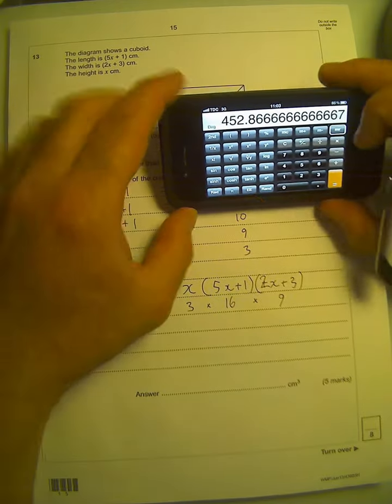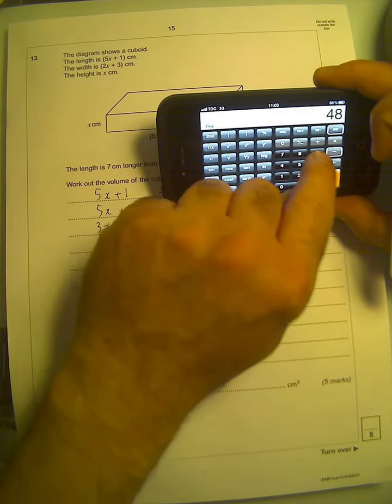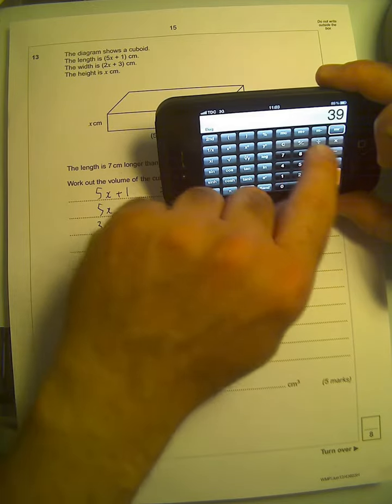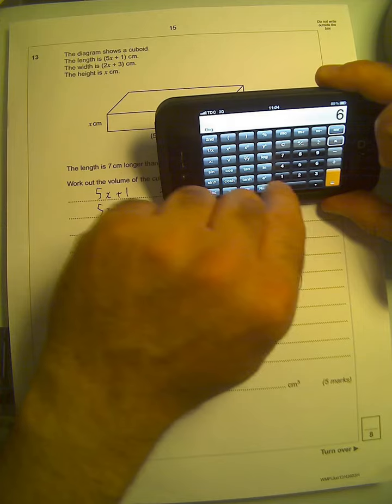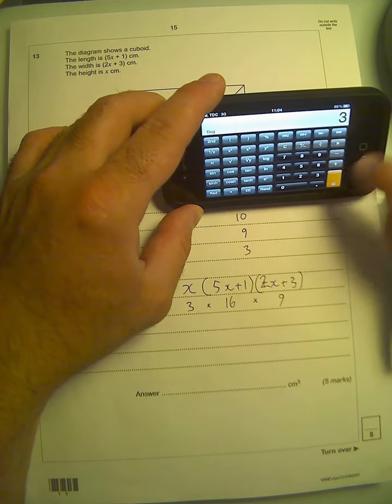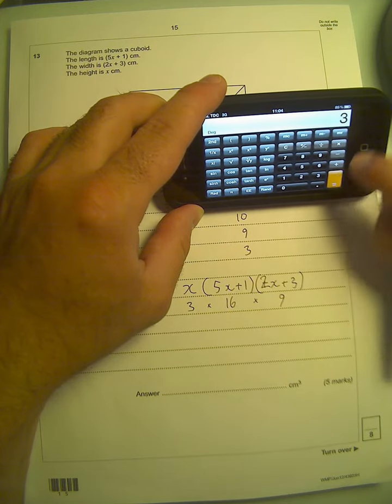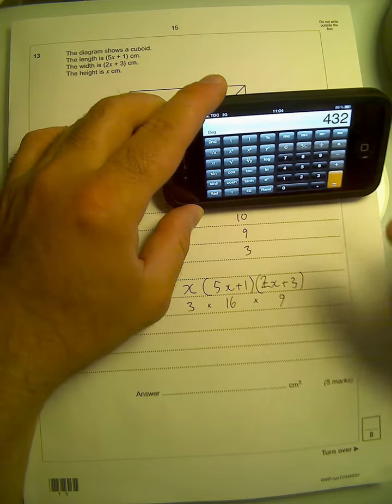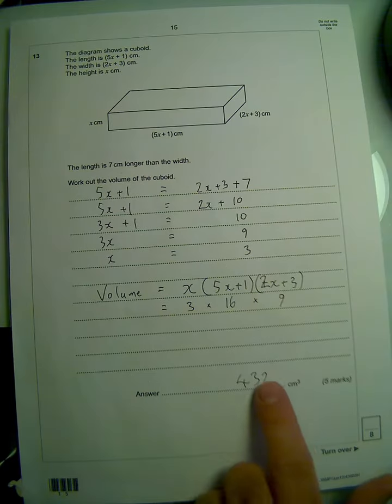Monday GCSE help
private GCSE tutorial